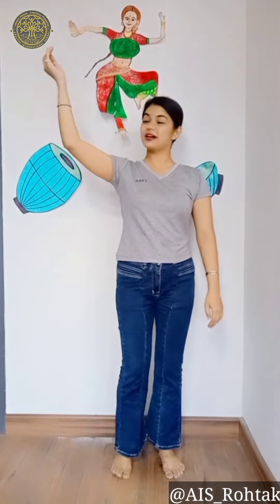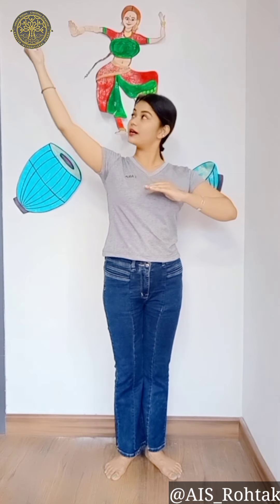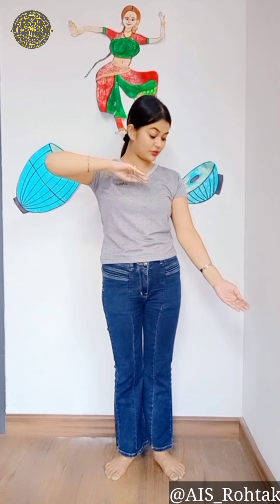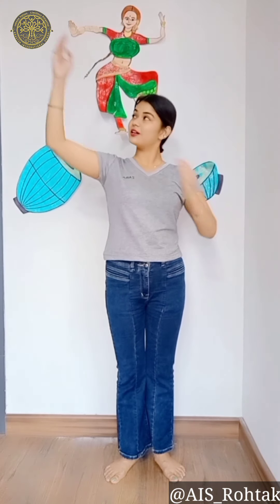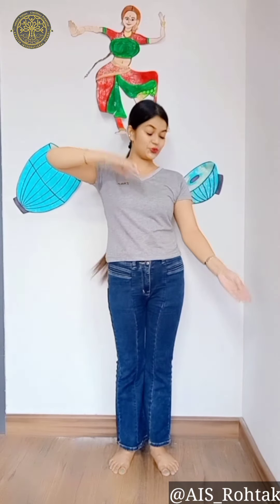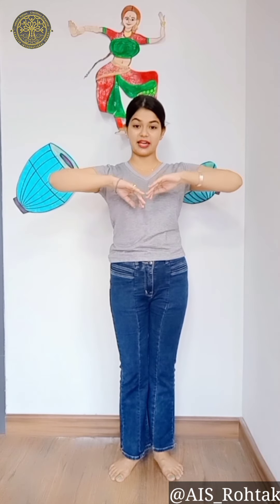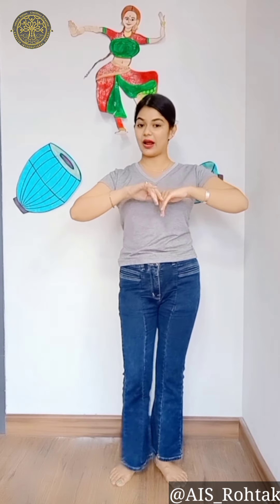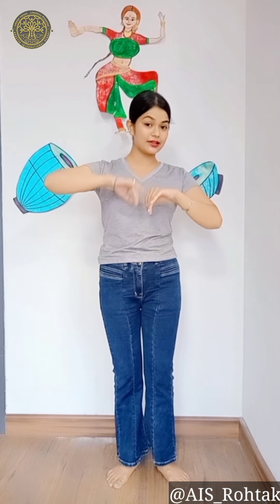Dance Time | Classical Dance | Lesson 3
Lets introduce the classical dance to our kids with the help of our video.
 Video made by Agastya international School.